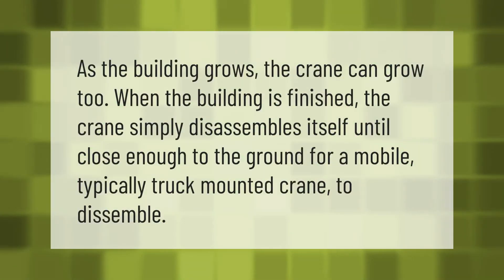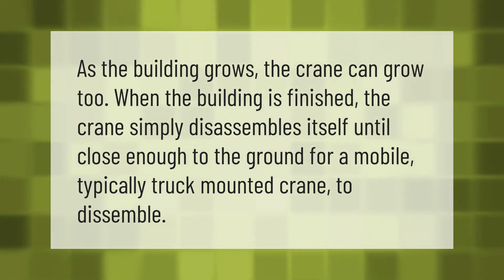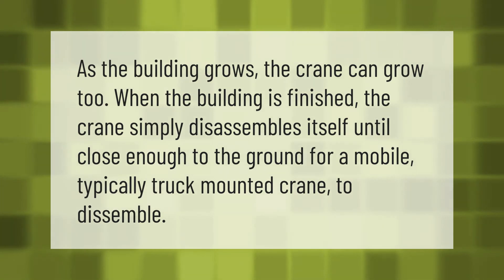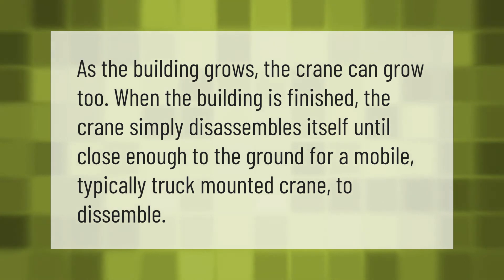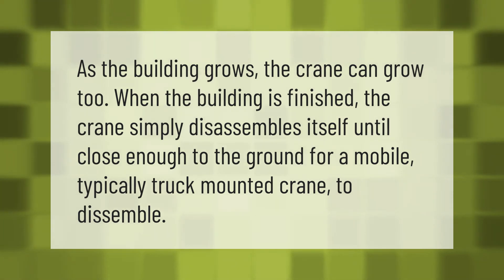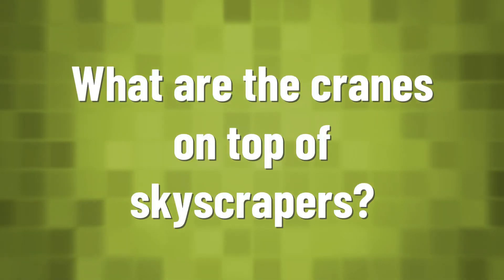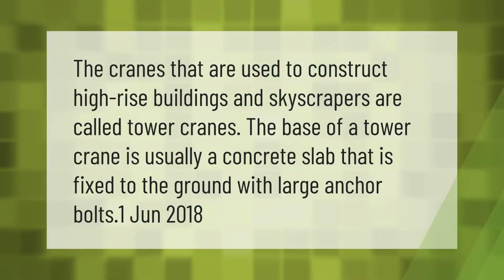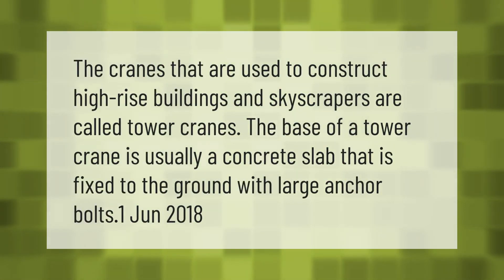How do they get cranes off skyscrapers?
00:00 - How do they get cranes off skyscrapers?
00:35 - How are tower cranes powered?
01:08 - What happens to a crane after construction?
01:31 - What are the cranes on top of skyscrapers?

Laura S. Harris (2021, April 26.) How do they get cranes off skyscrapers?
    AskAbout.video/articles/How-do-they-get-cranes-off-skyscrapers-240466